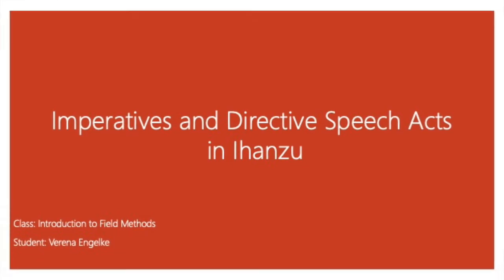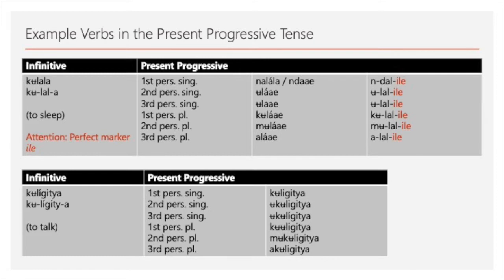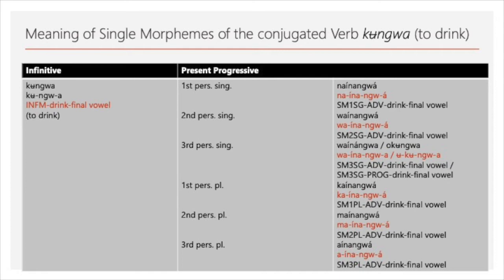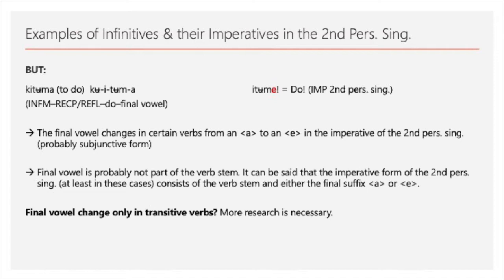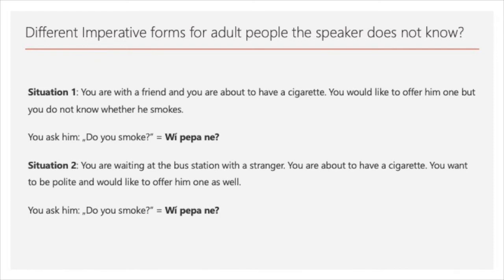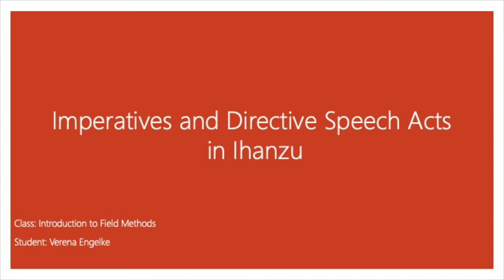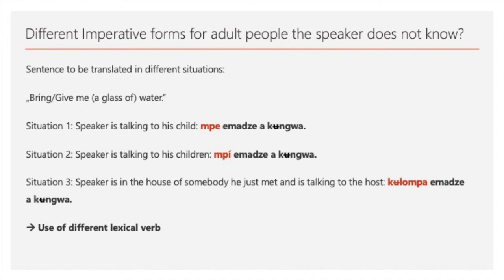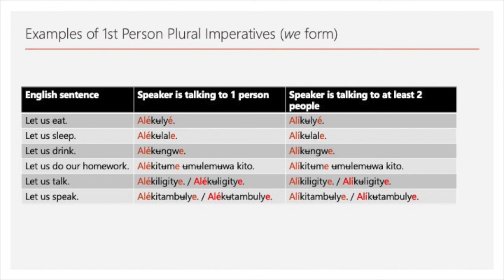Verena Engelke: Imperatives and Directive Speech Acts in Ihanzu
How to cite: Engelke, Verena. 2022. Imperatives and Directive Speech Acts in Ihanzu. Talk given at the Ihanzu Symposium, Bielefeld University, Germany. 29/09/2022.

A discussion of imperatives and directive speech acts in Ihanzu, based on data collected with Nicolas Nalingigwa Gideon during the course "Linguistic Field Methods".